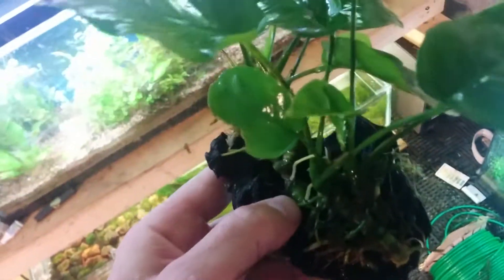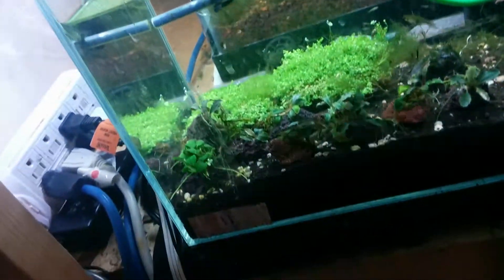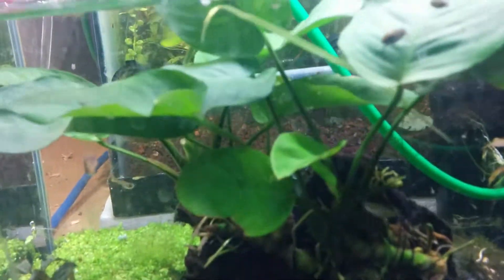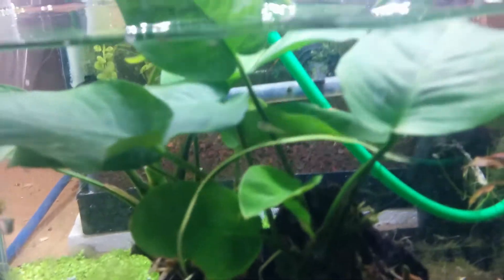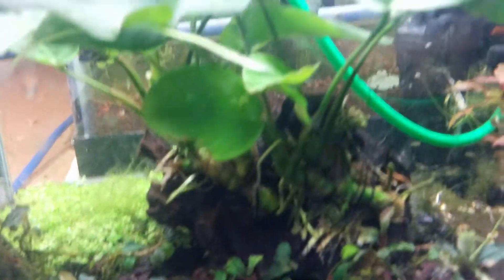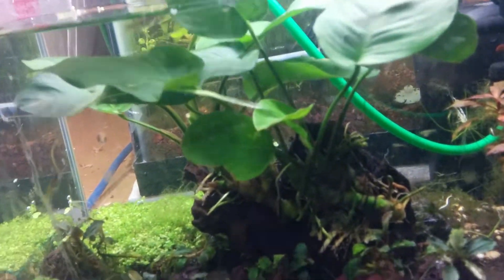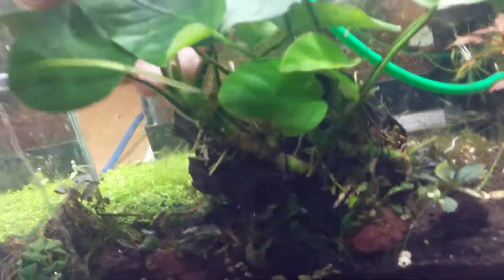Anubia barteri on driftwood